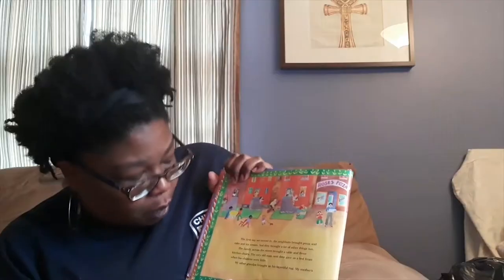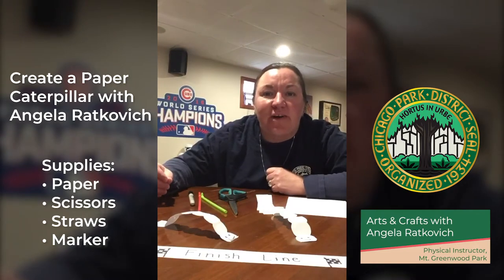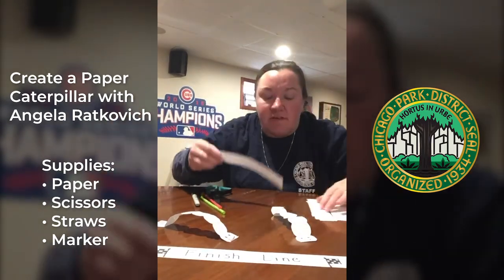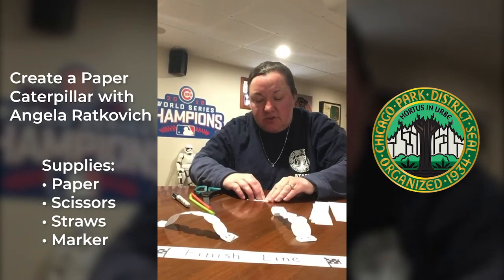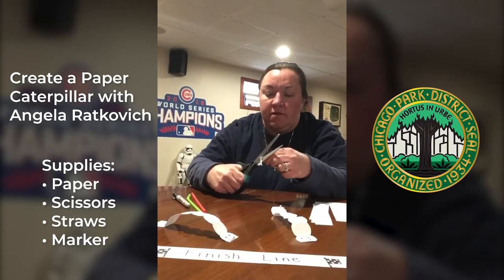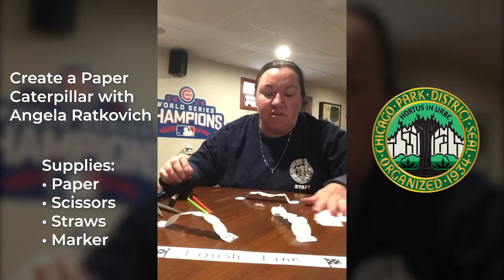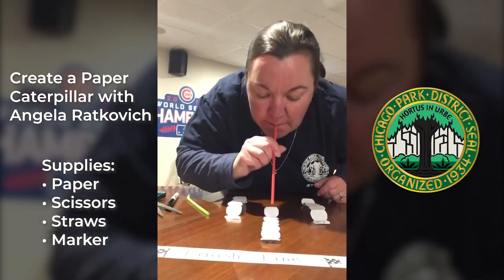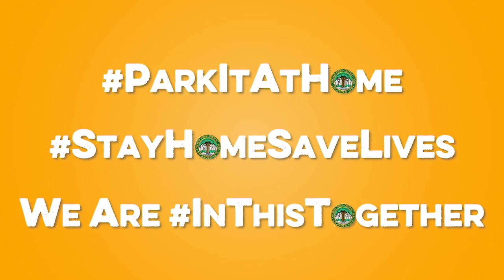Compete in a Paper Caterpillar Race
Why buy a board game? It's more exciting to make your own game and play it. Mt. Greenwood Park Physical Instructor Angela Ratkovich shows us how make paper caterpillars and race them in a fun family friendly activity.